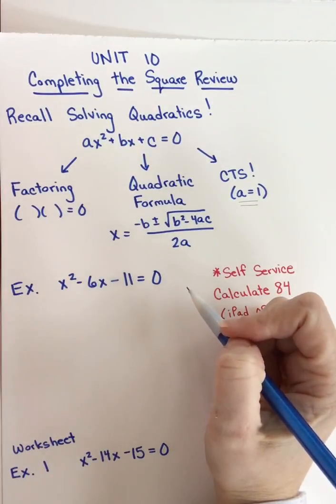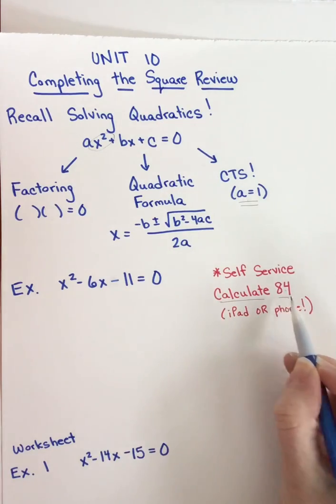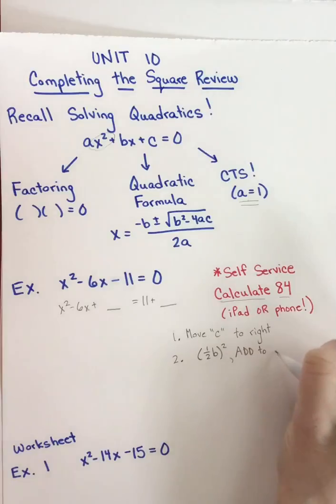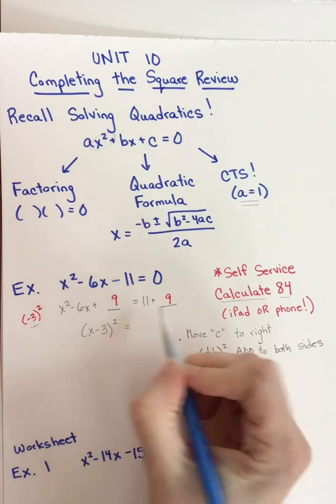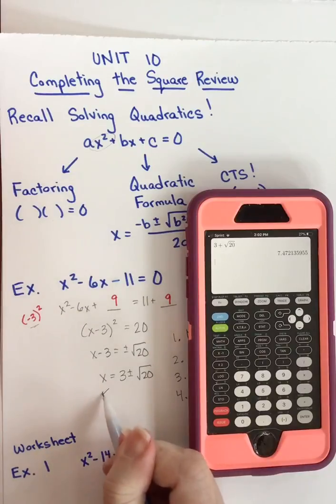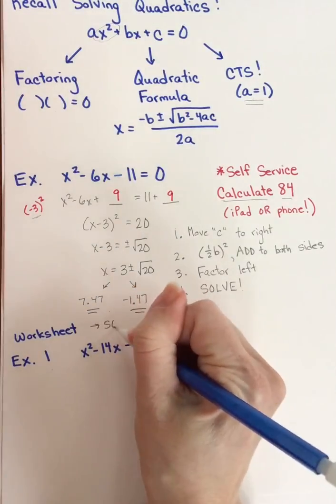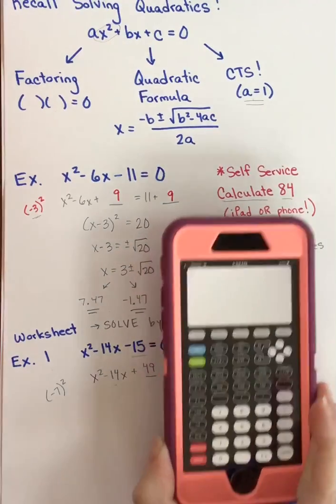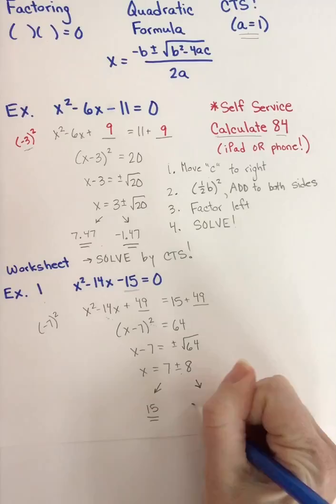Algebra 2 - Completing the Square